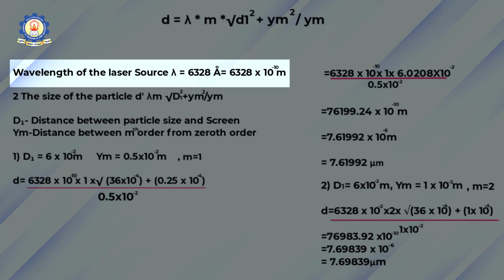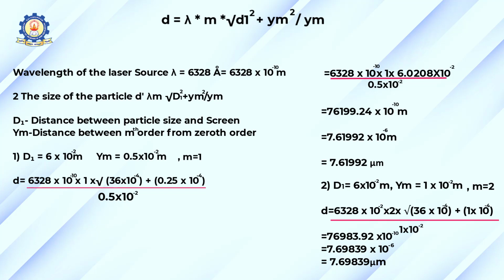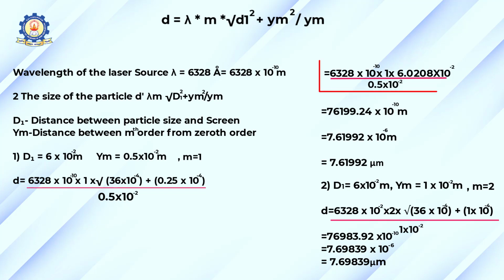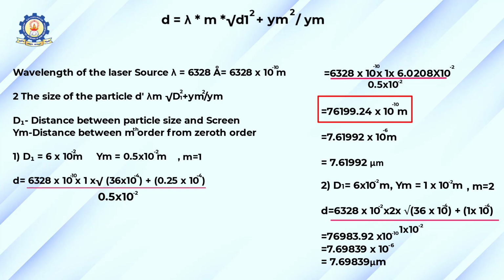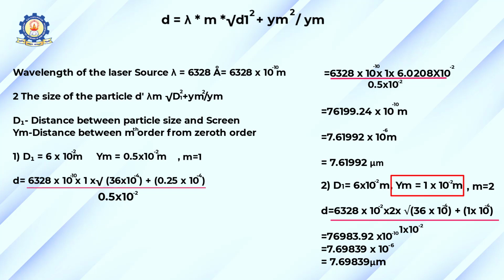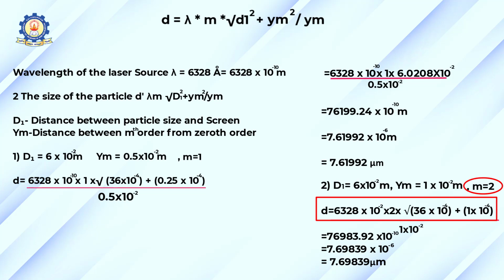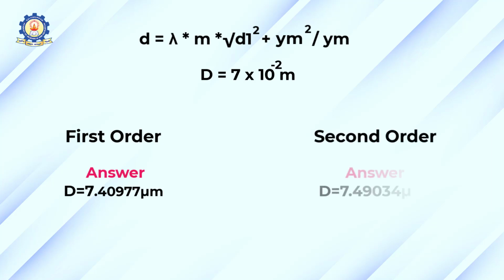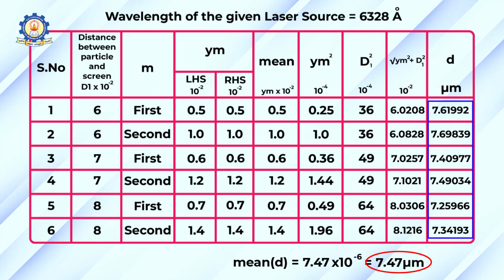laser particle determination